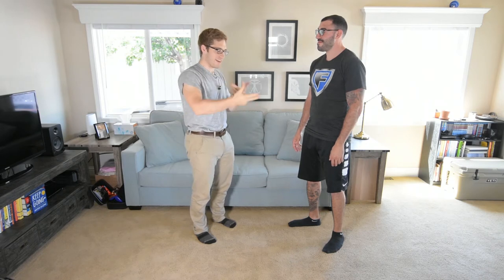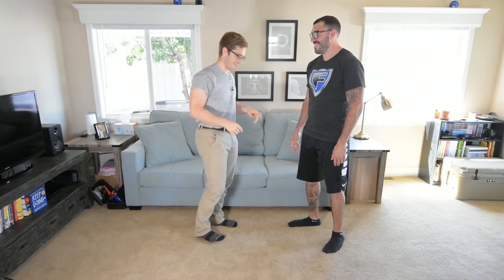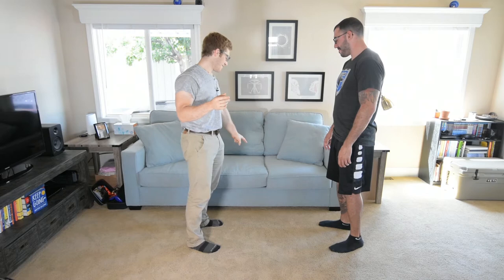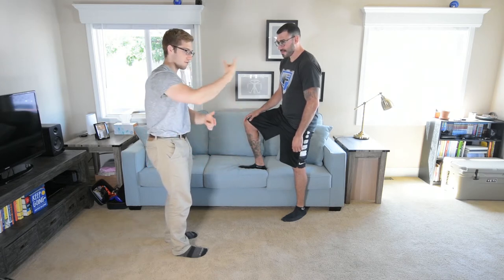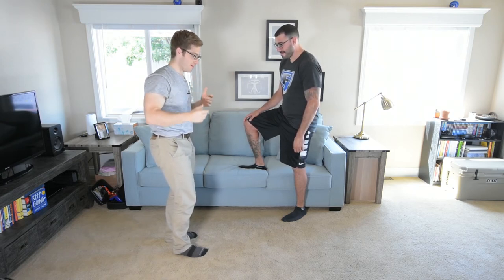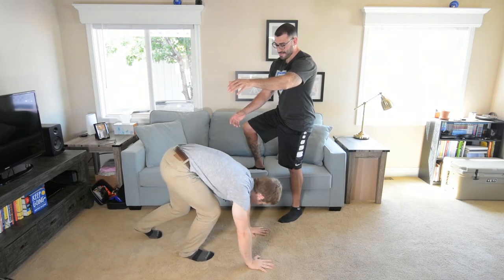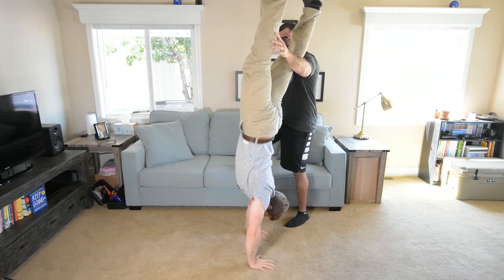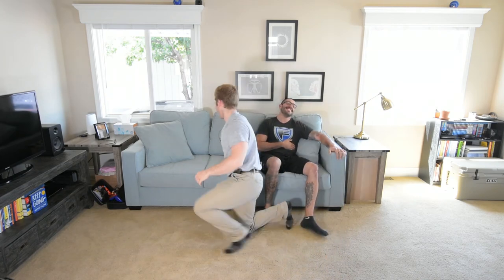Handstand with Partner Assist